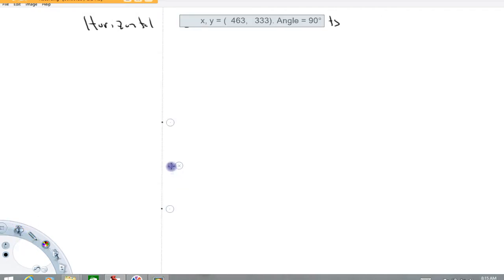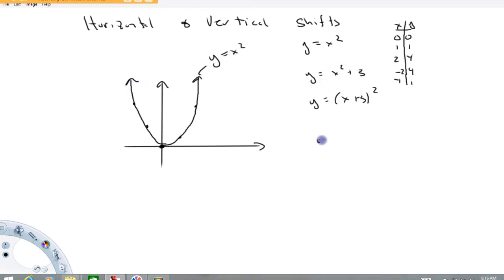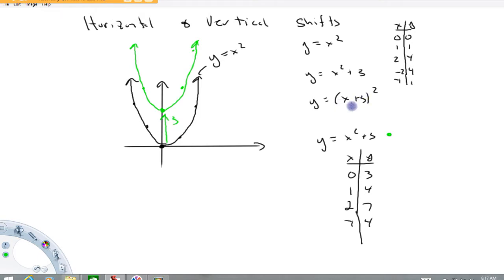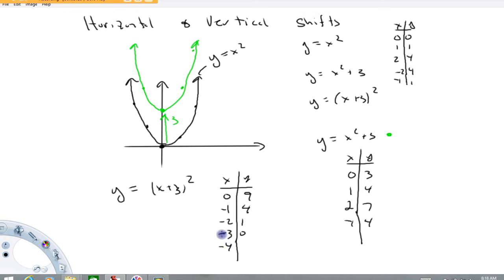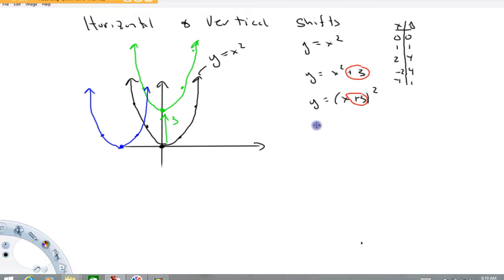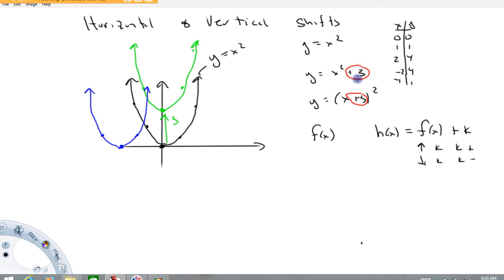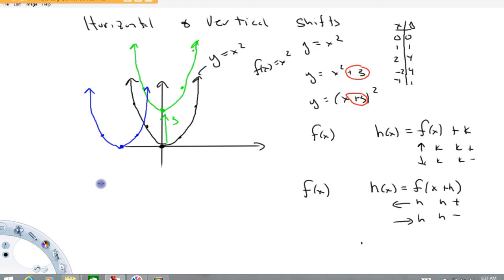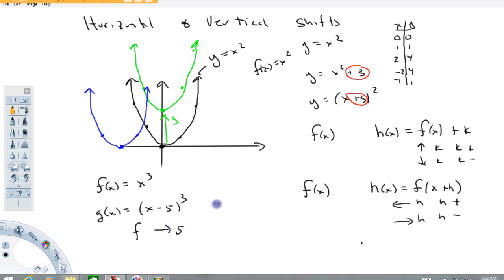intro to H and V shifts 2 3vid 5